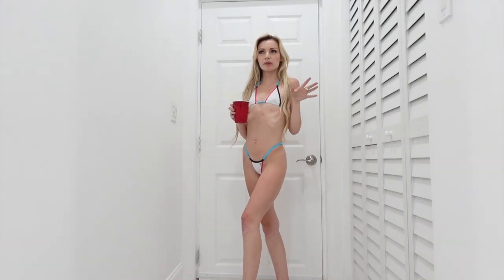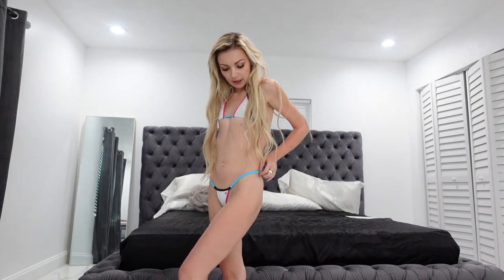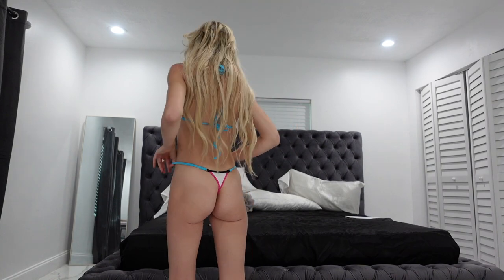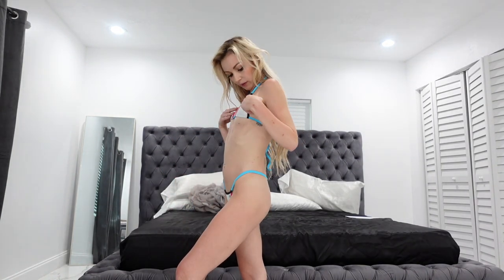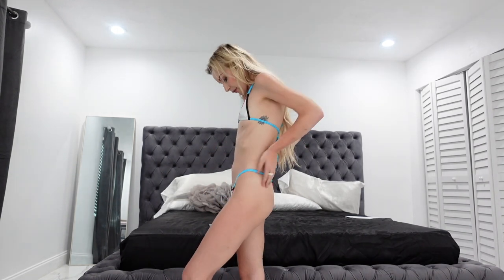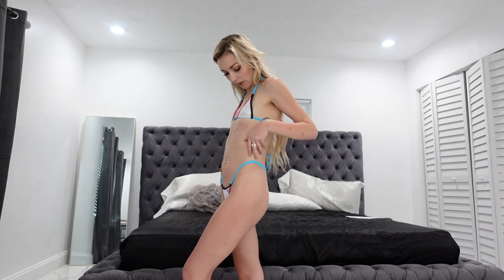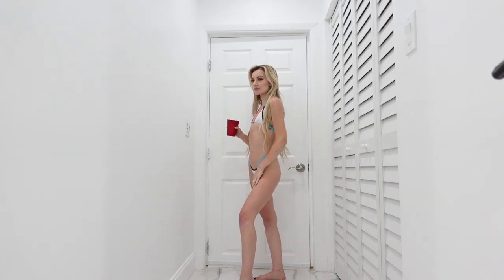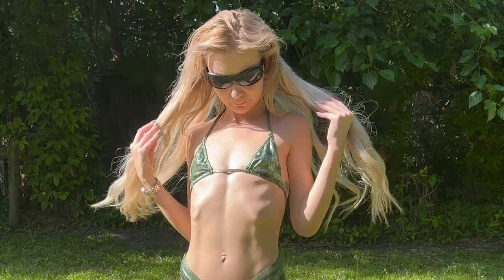micro bikini VIBES (new wicked weasel)